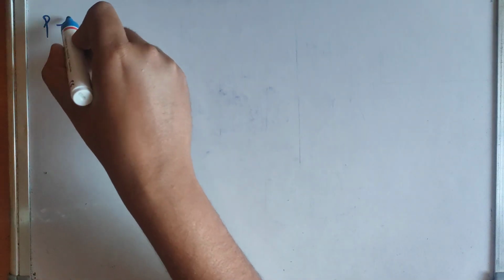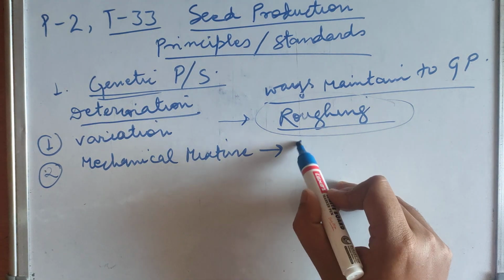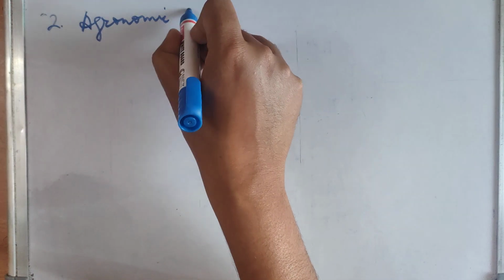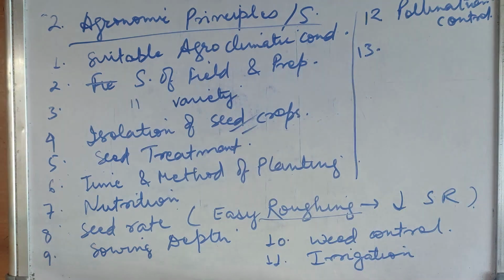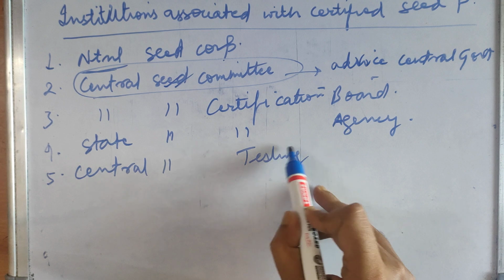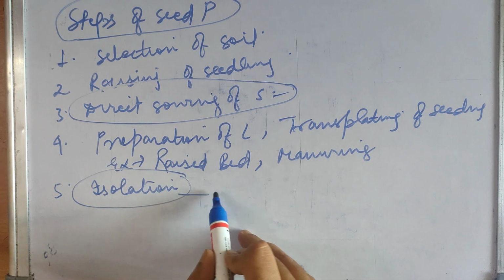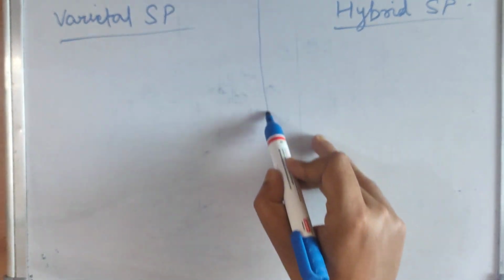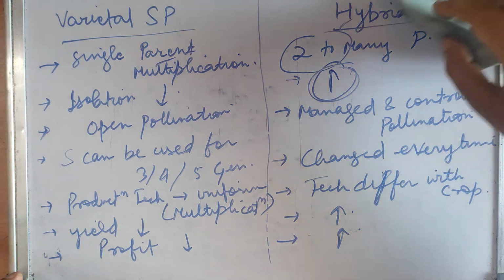P2. Topic-33. Seed Production.